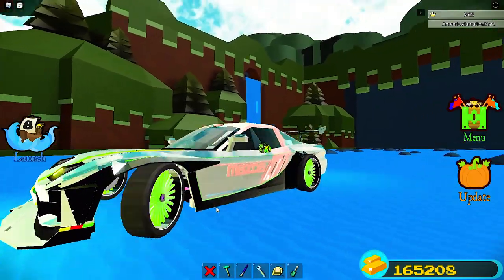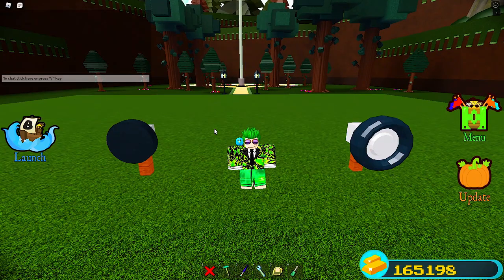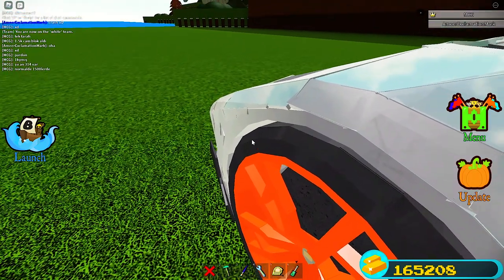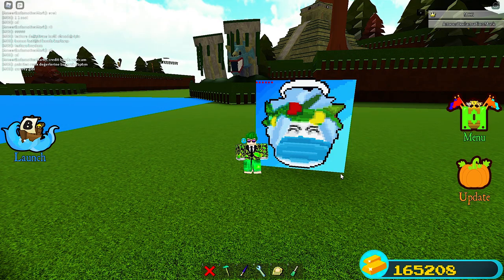Make Epic Custom Wheels *Tutorial* | Build a boat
learn how to make custom wheels in build a boat
this is a tutorial for custom wheel or tires in build a boat

the current wheels / tires are good but could be better in desgin
so this tutorial is focused on teach you how to build your own design

after the main tutorial i would be showing you some wheel designs
so you can get inspired or motivated to make your own

Me
I'm a youtuber who makes videos for people and not for money,
i like doing tutorials because they give more value to people.

Credits
Tire Designs by MCG

Time Stamp
0:00 - learn from here
2:03 - design the wheel
2:51 - use the wheel
4:32 - get inspired

Copyright
if your using my content in your video then Credit me and link my channel
or else i will have full rights to copyright your video!